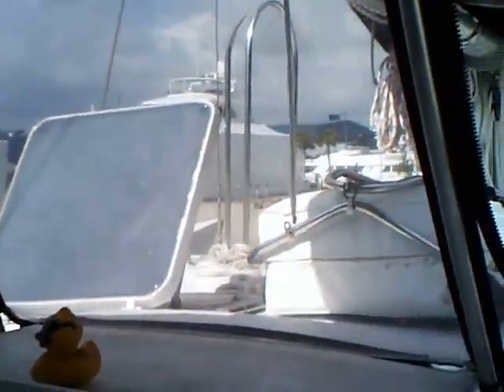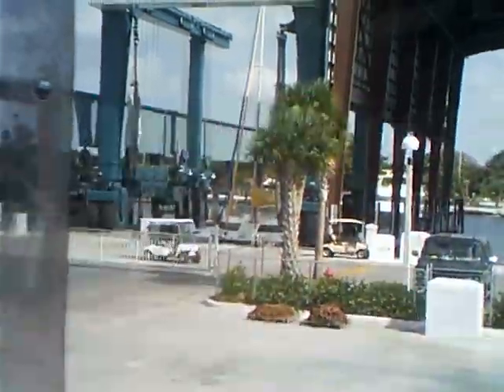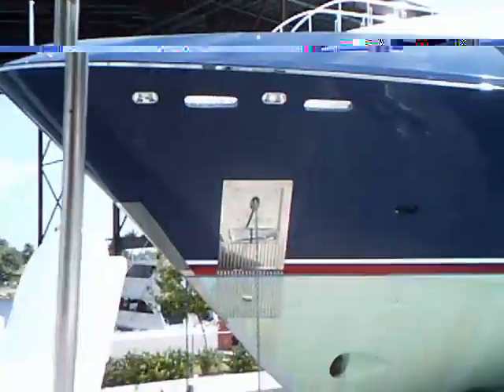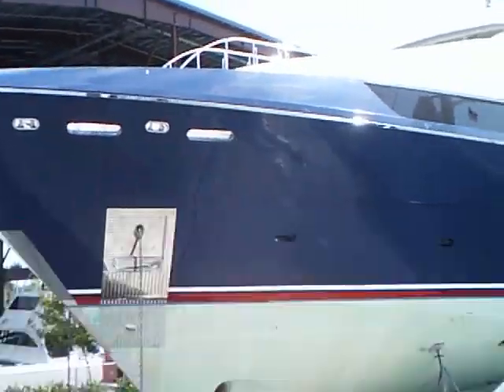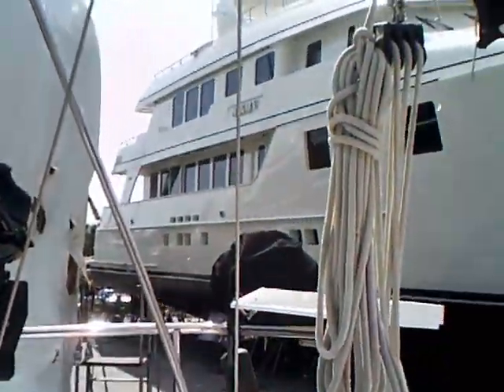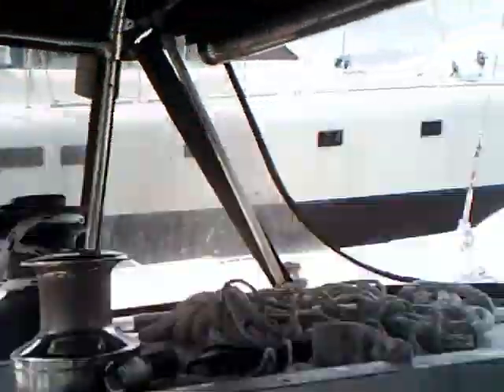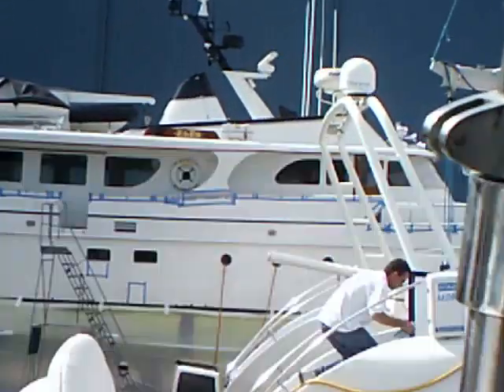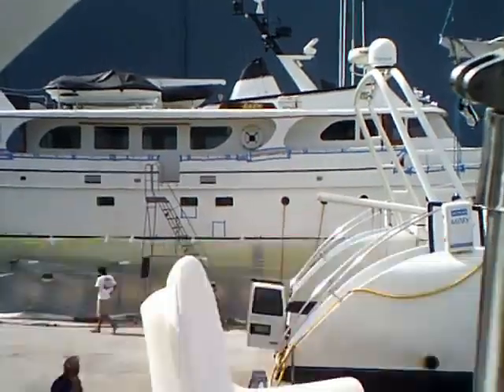raptorhaulout 3 top of world.AVI